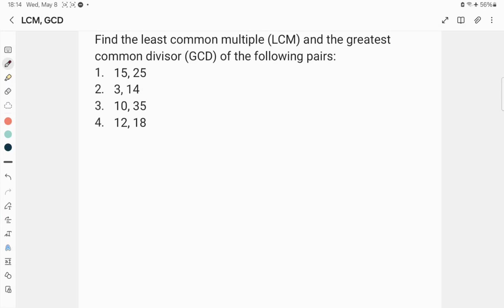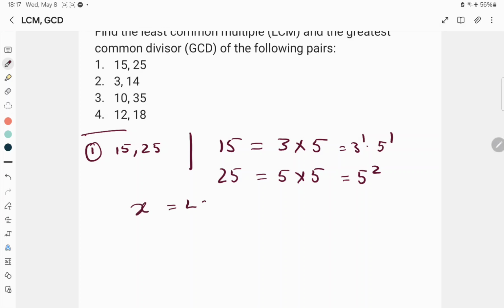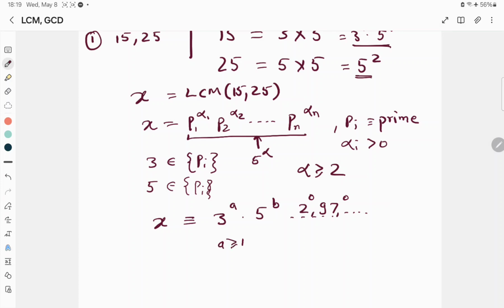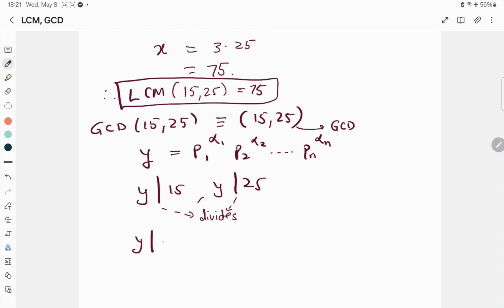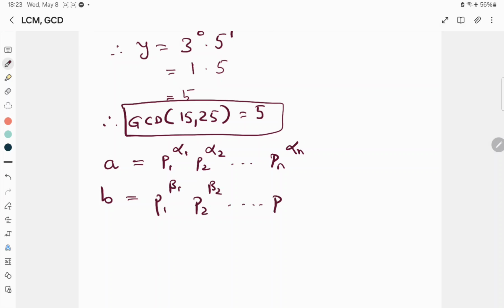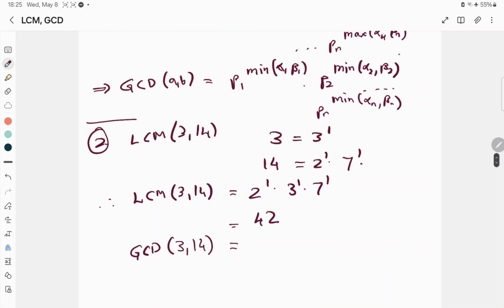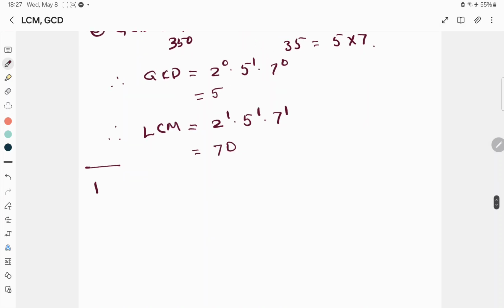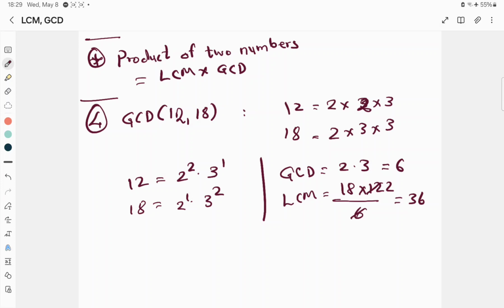LCM and GCD I Advanced Math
In this video, we will learn about LCM and GCD and how to calculate them using prime factorization.